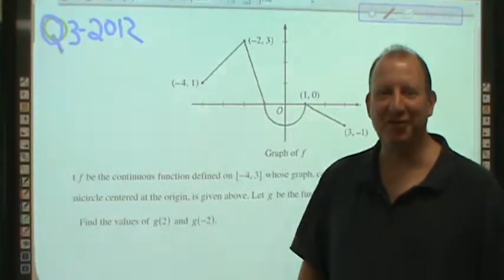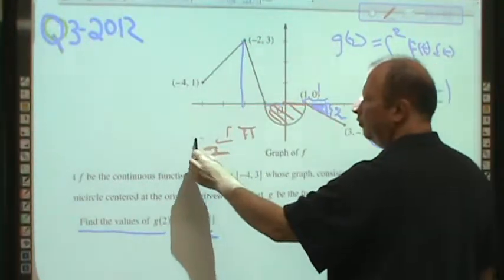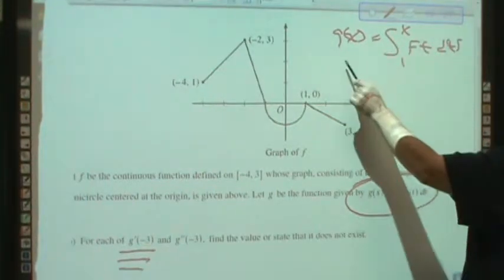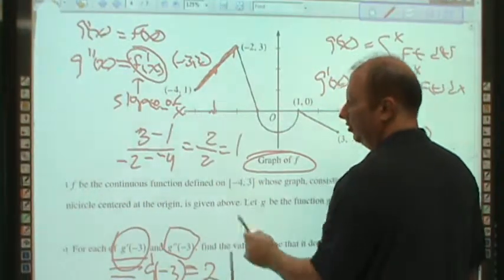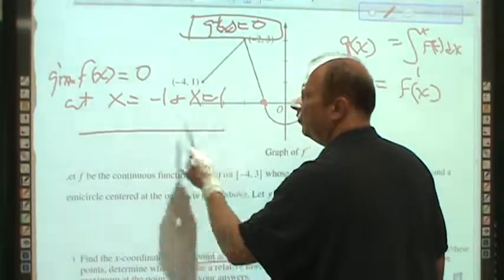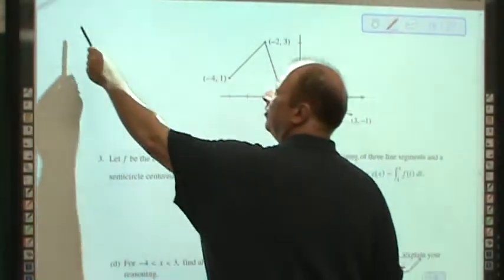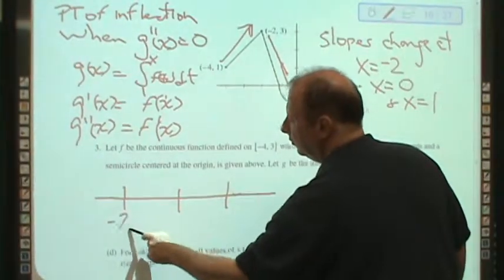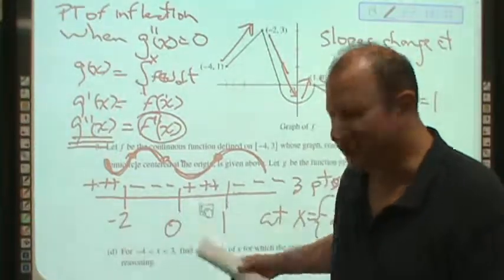AP Calculus 2012 Question 3